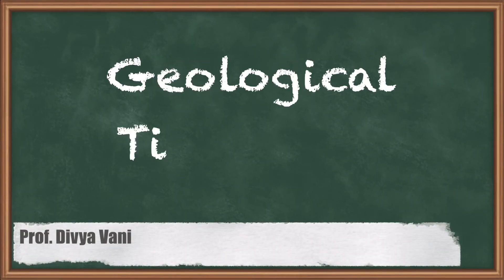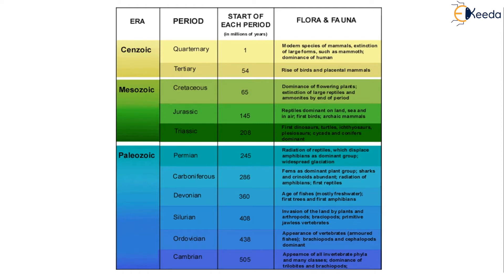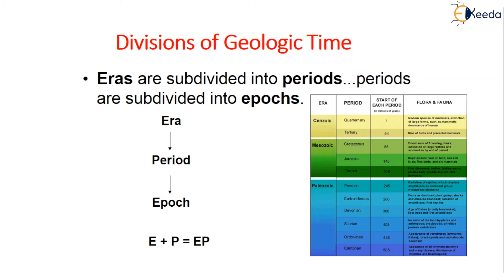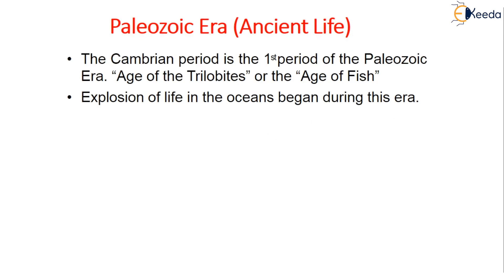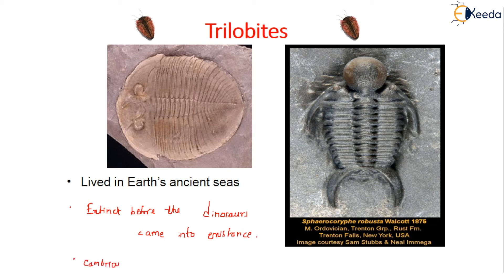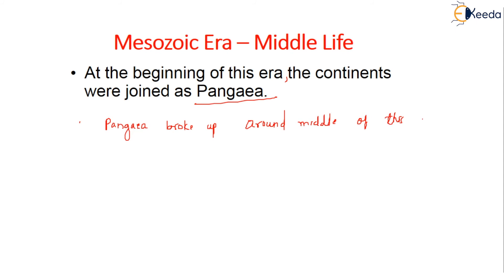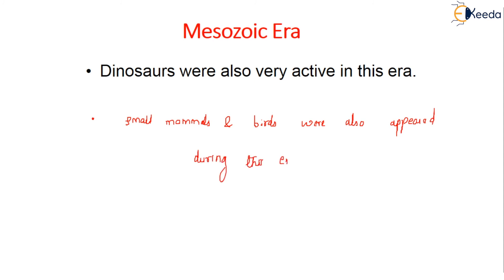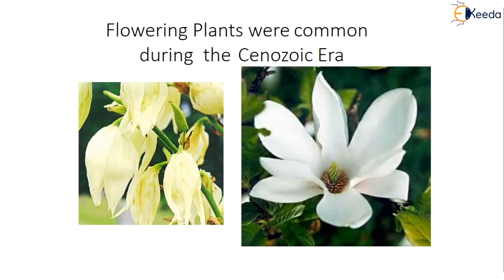Geological Time Scale - Structural Geology and Stratigraphy - Engineering Geology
Video Name - Geological Time Scale

Chapter - Structural Geology and Stratigraphy

Happy Learning!